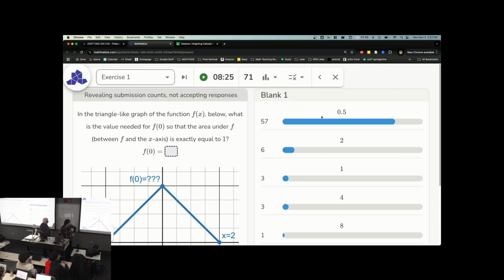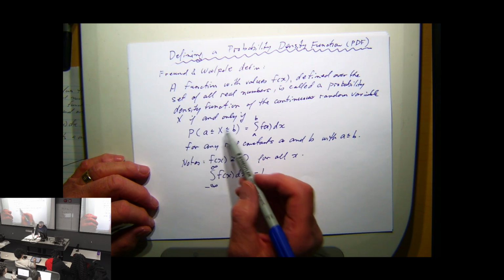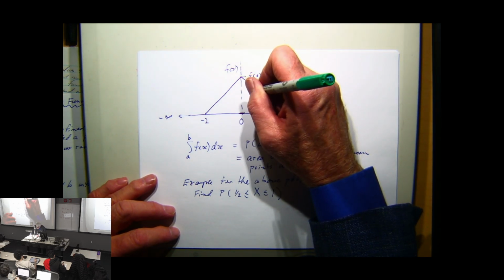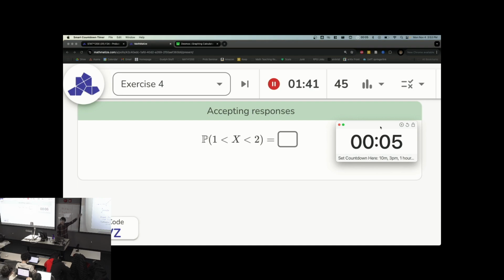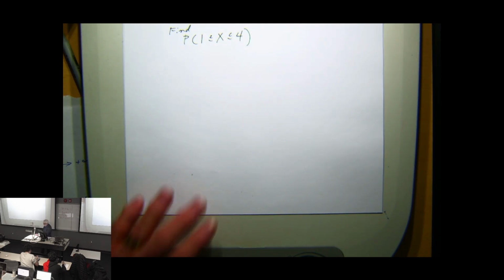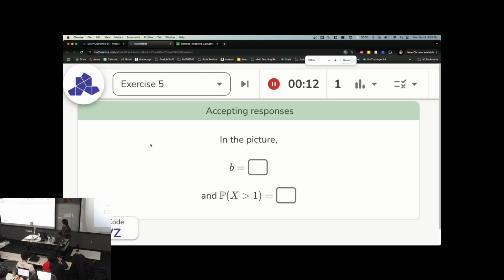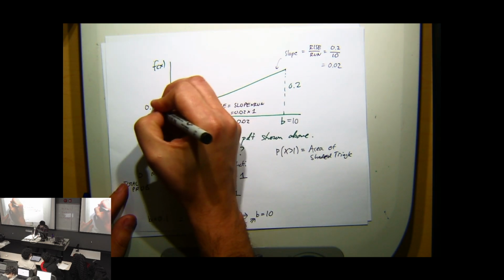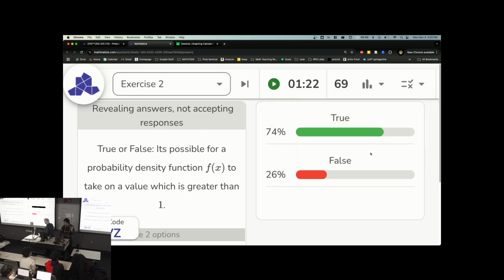Intro to Probability Density Functions | Intro to Probability 11-04